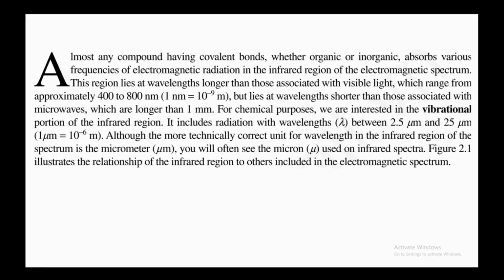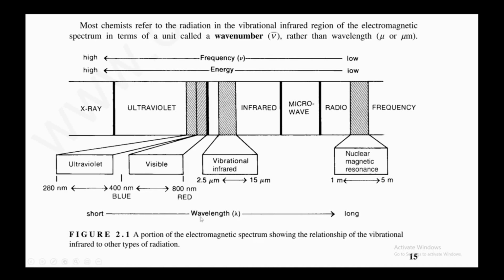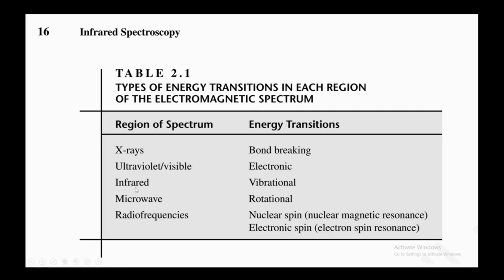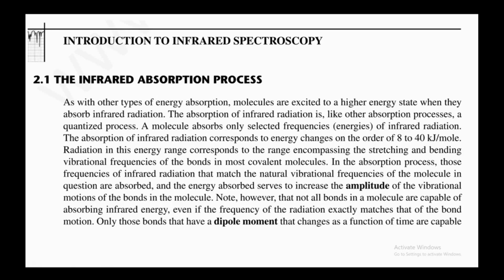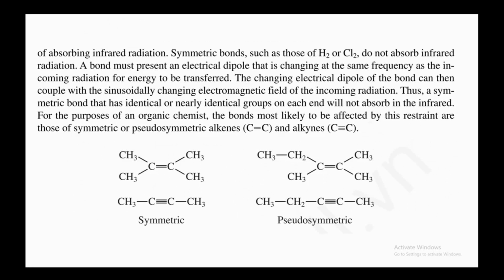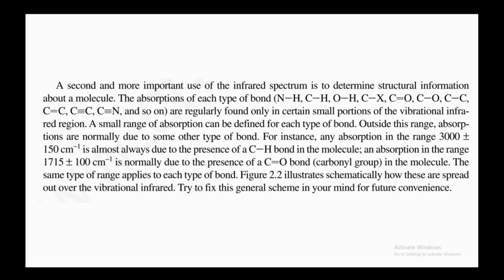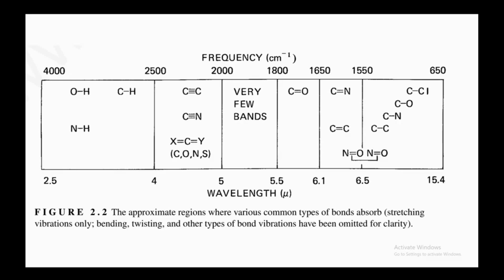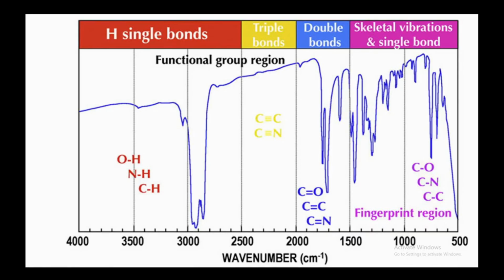Chapter 02: Infrared Spectroscopy | Introduction to Spectroscopy by Pavia, Lampman, Kriz, Vyvyan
Link to buy the following products:
Introduction to Spectroscopy by Pavia-Lampman-Kriz-Vyvyan

In this video, we will explain Infrared Spectroscopy. Almost any compound having covalent bonds, whether organic or inorganic, absorbs various
frequencies of electromagnetic radiation in the infrared region of the electromagnetic spectrum. This region lies at wavelengths longer than those associated with visible light, which range from approximately 400 to 800 nm (1 nm = 10−9 m), but lies at wavelengths shorter than those associated with
microwaves, which are longer than 1 mm. For chemical purposes, we are interested in the vibrational portion of the infrared region. It includes radiation with wavelengths (l) between 2.5 mm and 25 mm (1mm = 10−6 m). Although the more technically correct unit for wavelength in the infrared region of the spectrum is the micrometer (mm), you will often see the micron (m) used on infrared spectra. The relationship of the infrared region to others included in the electromagnetic spectrum. Figure 2.1 shows that the wavelength l is inversely proportional to the frequency n and is governed by
the relationship n = c/l, where c = speed of light. Also observe that the energy is directly proportional to the frequency: E = hn, where h = Planck’s constant. From the latter equation, you can see qualitatively that the highest energy radiation corresponds to the X-ray region of the spectrum, where the energy may be great enough to break bonds in molecules. At the other end of the electromagnetic spectrum, radiofrequencies have very low energies, only enough to cause nuclear or electronic spin transitions within
molecules—that is, nuclear magnetic resonance (NMR) or electron spin resonance (ESR), respectively. Table 2.1 summarizes the regions of the spectrum and the types of energy transitions observed
there. Several of these regions, including the infrared, give vital information about the structures of organic molecules. Nuclear magnetic resonance, which occurs in the radiofrequency part of the spectrum, is discussed in Chapters 3, 4, 5, 6, and 10, whereas ultraviolet and visible spectroscopy are described in Chapter 7.

2.1 THE INFRARED ABSORPTION PROCESS
2.2 USES OF THE INFRARED SPECTRUM